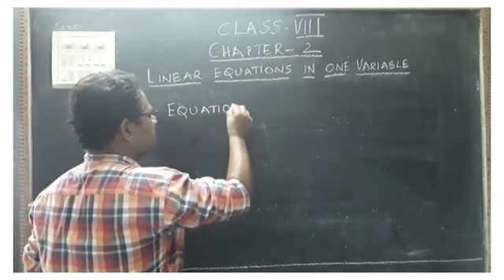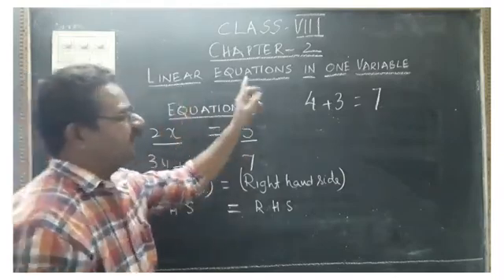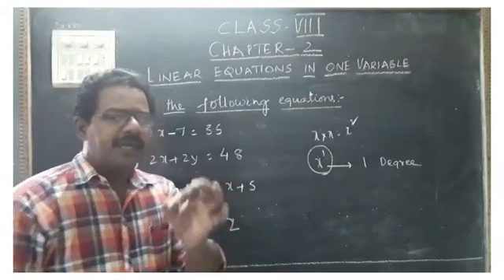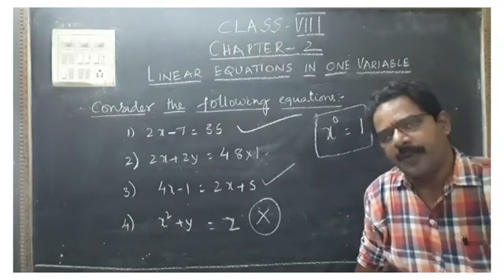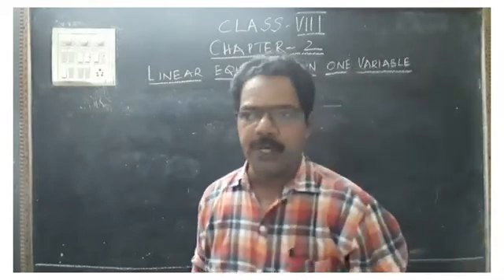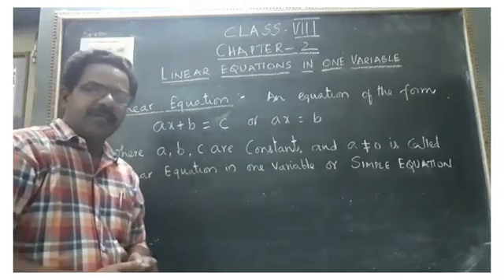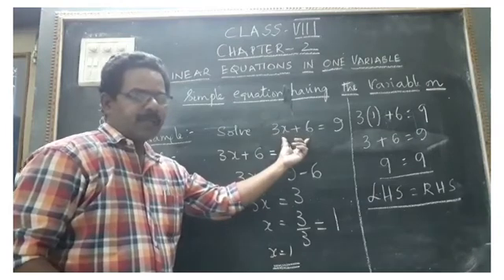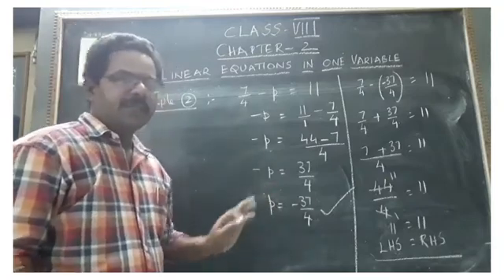Class 8 chapter 2 part 1 day 11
Chapter 2 part 1 by P L N MOORTHY